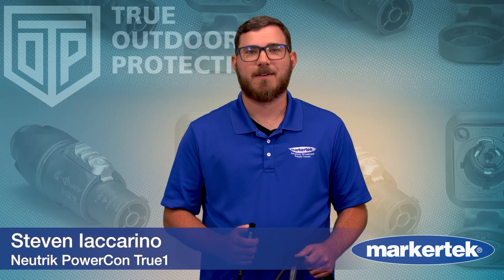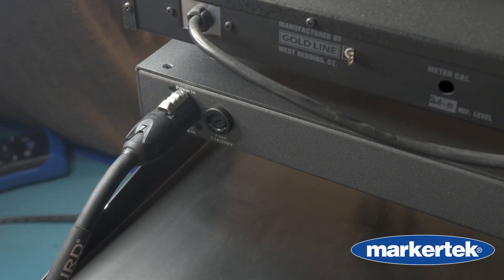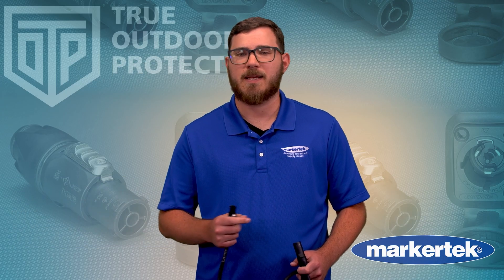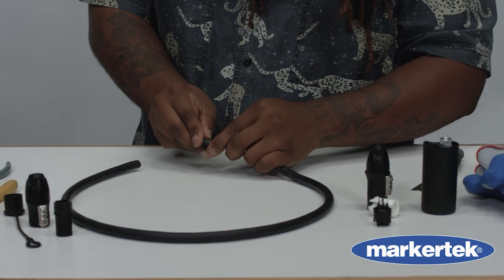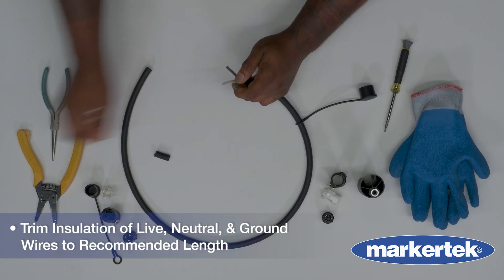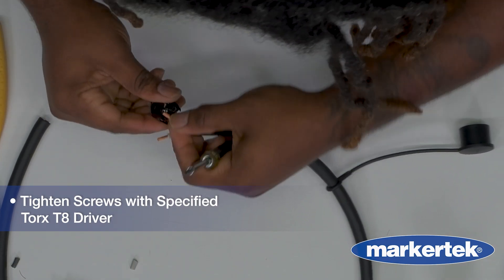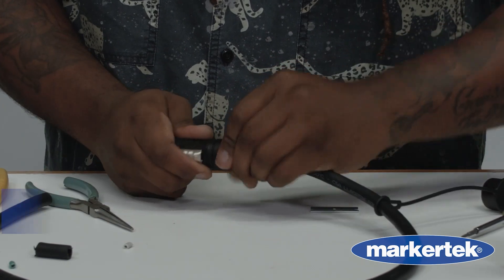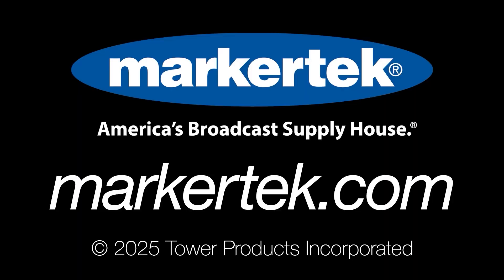powerCON True1 Connector: Overview & Assembly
Power matters—and when your show depends on a rock-solid connection, the Neutrik powerCON TRUE1 is the connector you trust. Built for the real demands of pro production, this locking AC power connector is engineered for safety, stability, and uncompromising durability.

Standard appliance plugs? They loosen over time. TRUE1 locks in securely with a rugged design that’s perfect for live events, video walls, lighting rigs, touring systems, and more. Featuring breaking capacity, TRUE1 can be connected or disconnected under load—even live—making setup and teardown safer and faster in the field.

Outdoor event? No problem. TRUE1 connectors feature Neutrik’s TOP (True Outdoor Protection) design with IP65 and IP67 ratings when connected or capped, keeping out water, dust, and debris in any weather. Rated for over 5,000 mating cycles, this connector is built to last in the harshest environments.

In this video, we’ll also walk through the proper assembly of a powerCON TRUE1 cable—from prepping conductors to torqueing connections—so you can build with confidence.

Key Features:
• Locking AC power connector for pro production
• Breaking capacity for safe live connection/disconnection
• IP65/IP67 weather protection when connected or capped
• Rated for 5,000+ mating cycles
• Built to Neutrik’s industry-leading standards

Get the Neutrik TRUE1 at Markertek and build smarter for your next show.